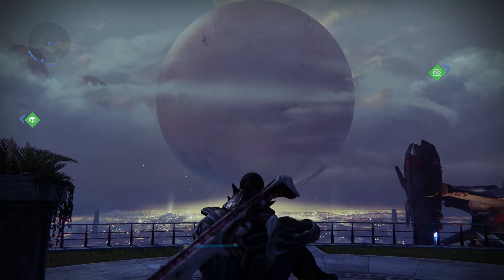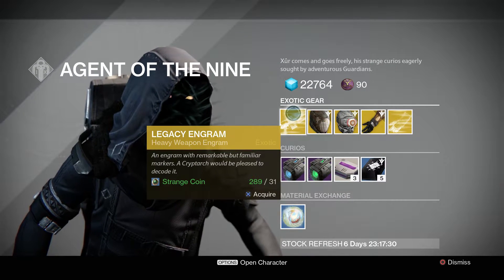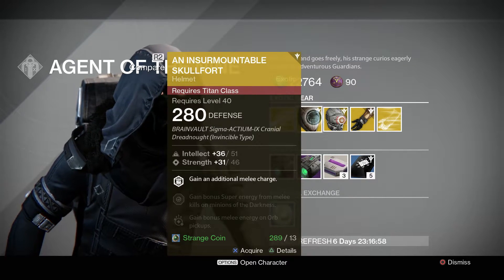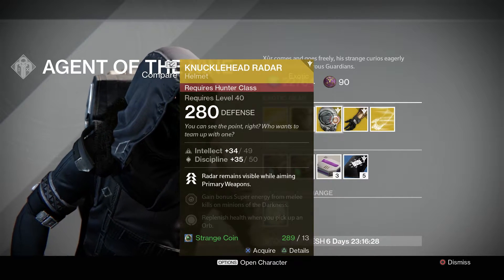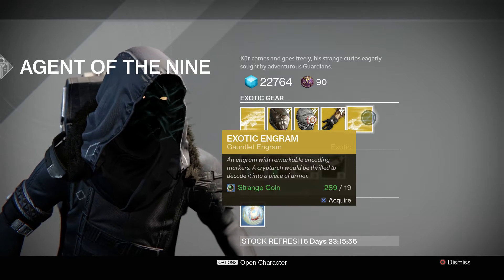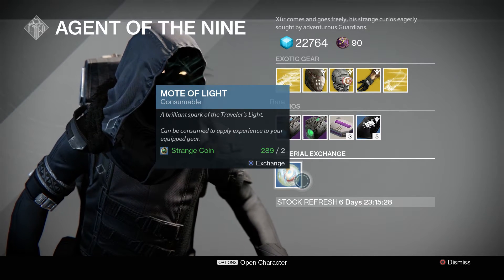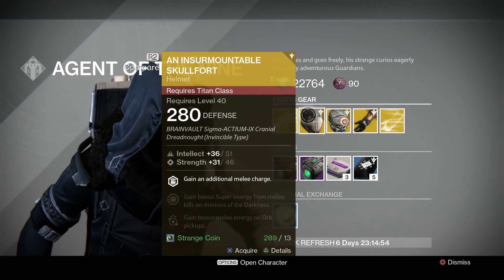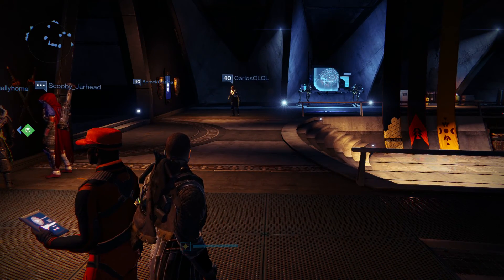Destiny Xur Location Week 57- Exotic Armor and Exotic Weapon for 10/9-10/11!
Find out the location and what Xur has for sale this week from
October 9-11!